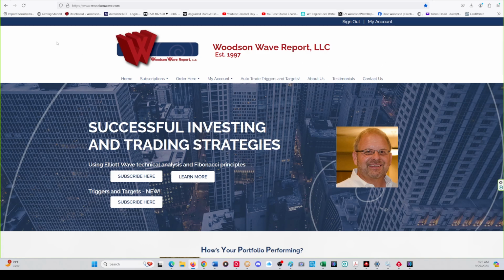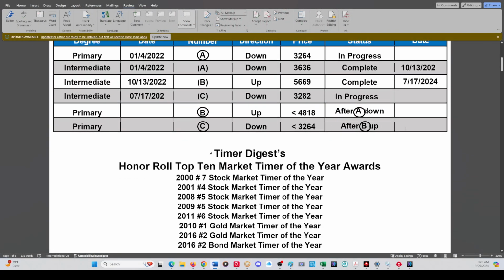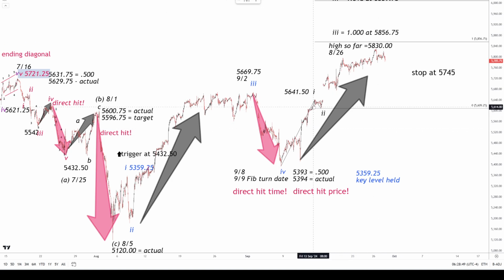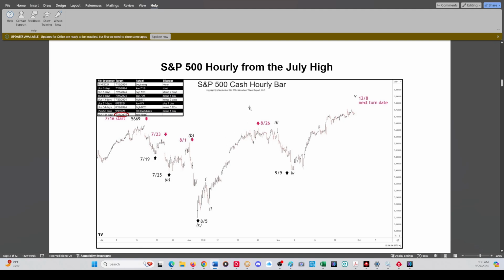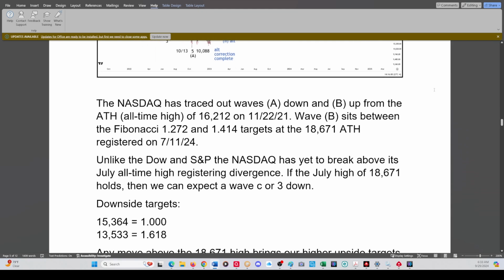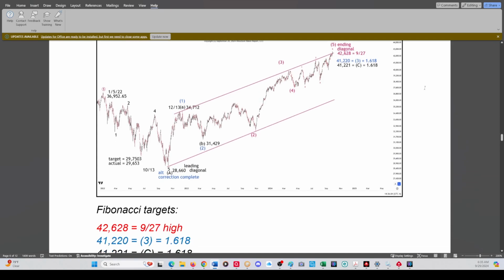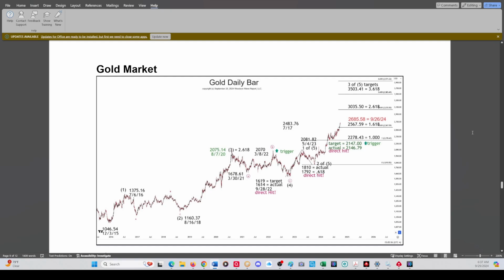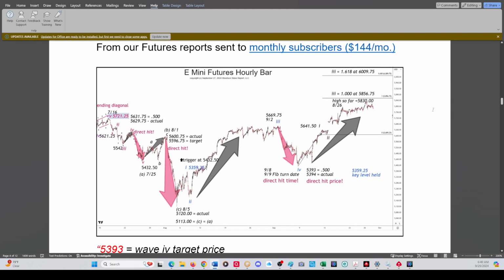092924 Elliott Wave Fibonacci price & time analysis SP500, ES, NASDAQ, Dow, US10yr, Gold.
092924 Elliott Wave Fibonacci price & time analysis SP500, ES, NASDAQ, Dow, US10yr, Gold.

Timer Digest’s Honor Roll Top Ten Stock Market Timers of the year
2000 Dale Woodson # 7
2001 Dale Woodson #4
2008 Dale Woodson #5
2009 Dale Woodson #5
2011 Dale Woodson #6
2009 #4 Gold Market Timer of the Year
2010 #1 Gold Market Timer of the Year
2016 #2 Gold Market Timer of the Year
2016 #2 Bond Market Timer of the Year

Est. 1997
Subscription Services

TRIGGERS AND TARGETS NEW! $144/mo./recurring

ES S&P 500 futures daily analysis. Includes reports issued virtually every trading day, sometimes more than one report per day. Refund if cancelled within 14 days of order

NQ NASDAQ 100 E Mini Futures - $89/mo./recurring
weekly analysis. Reports published on weekends